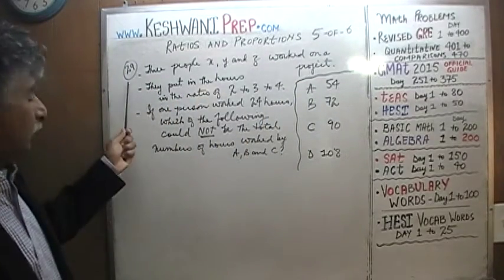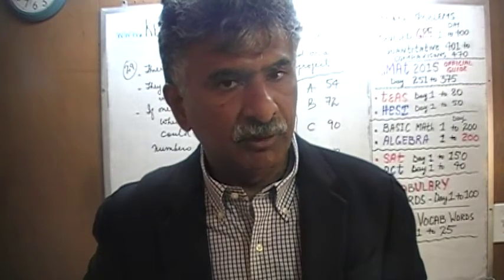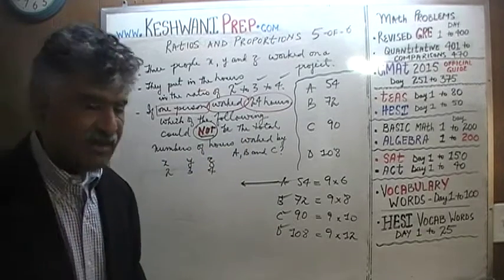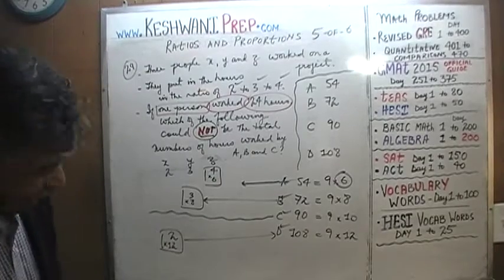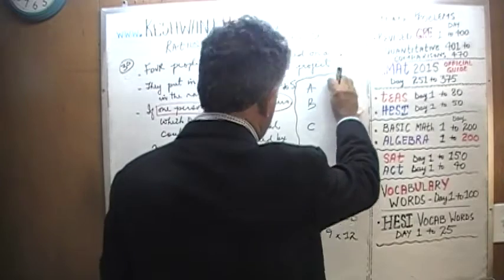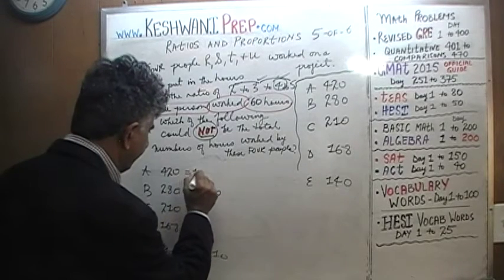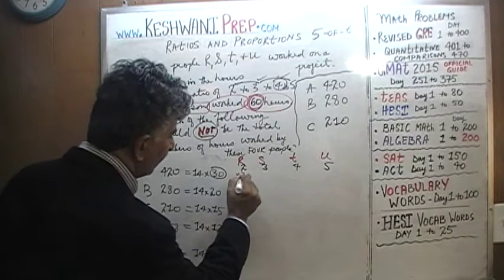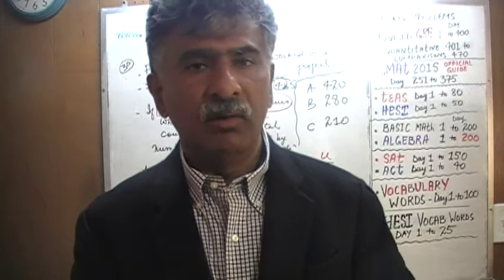Ratios and Proportions 5-of-6, Math Problems GRE, GMAT, TEAS, HESI, SAT, ACT - Keshwani Tutorials 23